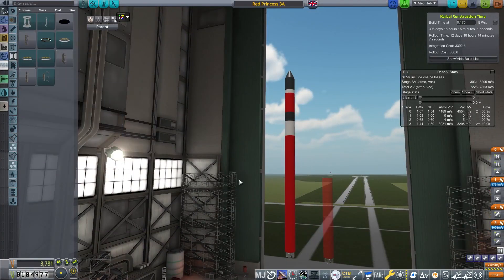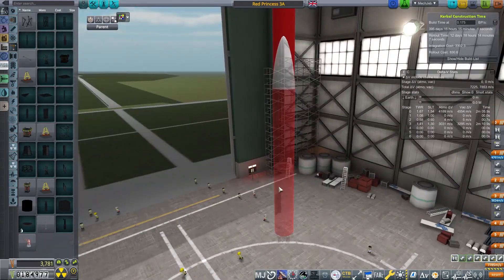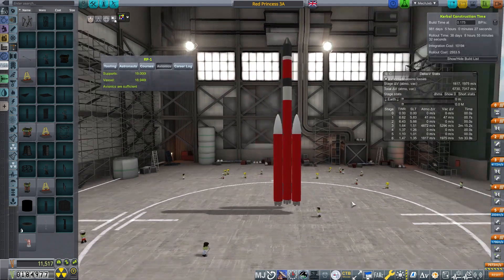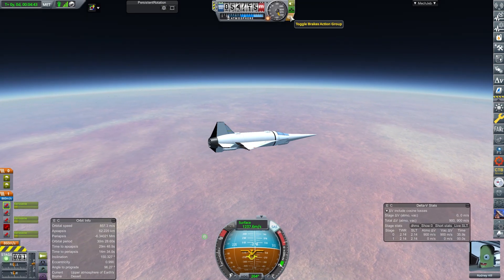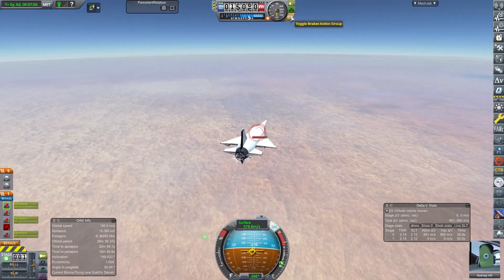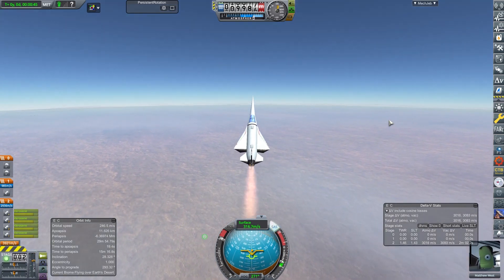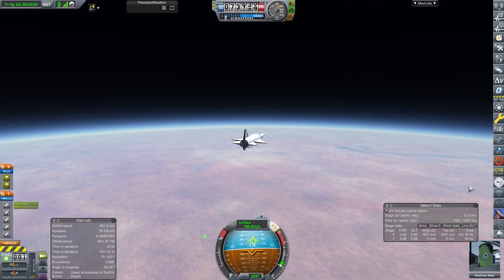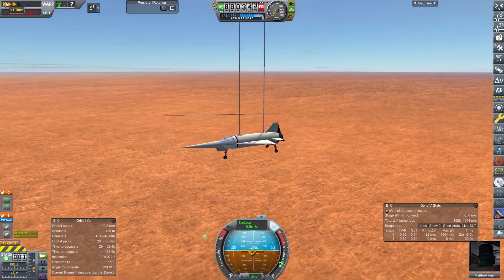A Very British Space Program | Episode 09 | Orbital Empire | KSP RSS/RO/RP-1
In this episode: as the British Space Program prepares its largest rocket to data, A Gamma 301 engine failure leads to a delay in their landmark launch... is the program rushing and at risk of a headline grabbing failure? Join us as we journey through 1955 with the Very British Space Program, will the Empire reach Orbit?